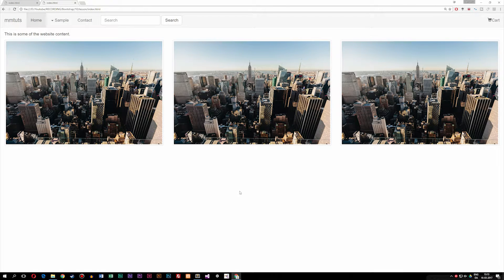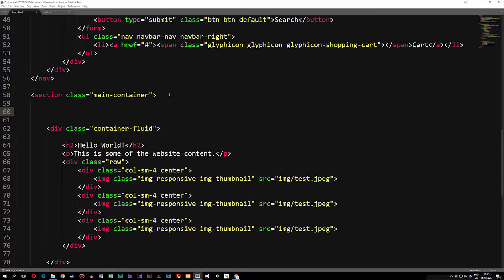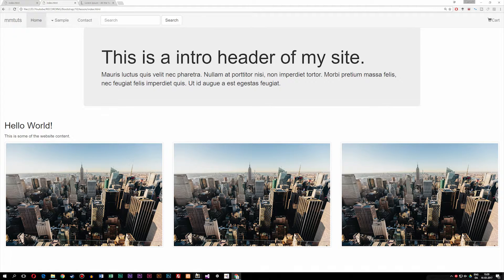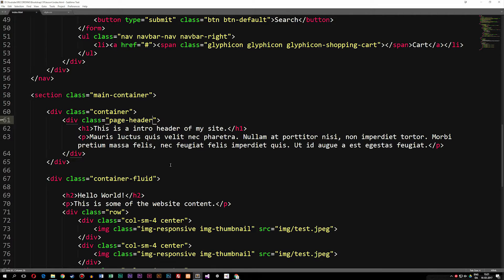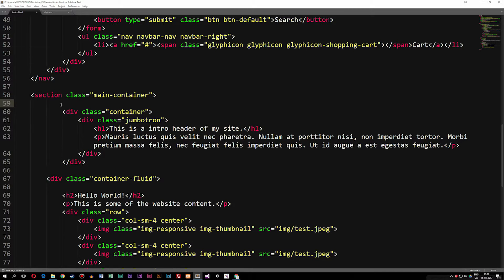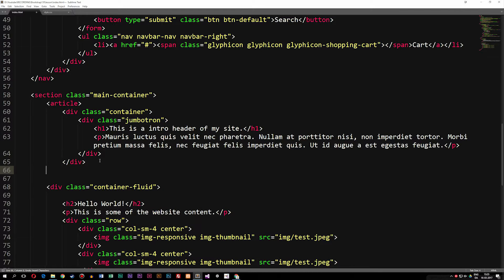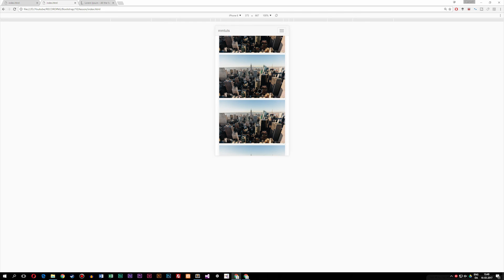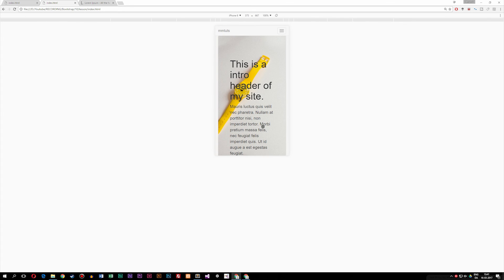10: Create a banner in Bootstrap - Learn Bootstrap front-end programming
Create a banner in Bootstrap - Learn Bootstrap front-end programming. In this video we will learn how to create a banner in Bootstrap using the classes "jumbotron" and "page-header".

Bootstrap for beginners is a how to series that teaches Bootstrap to people who are just starting out learning programming. The course teaches how Bootstrap can be made easy and teaches how to build responsive web designs and much more. Creating responsive websites with Bootstrap is easy and should not be seen as otherwise, which is why we want to explain the language in a easy to understand way for beginners.